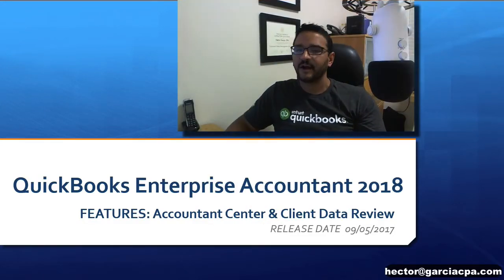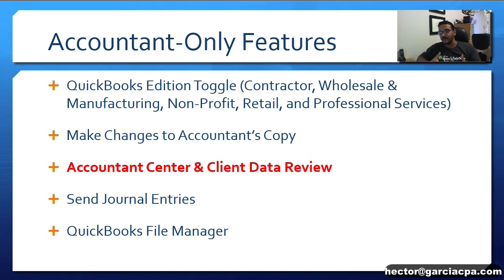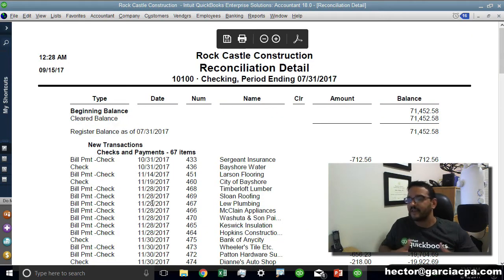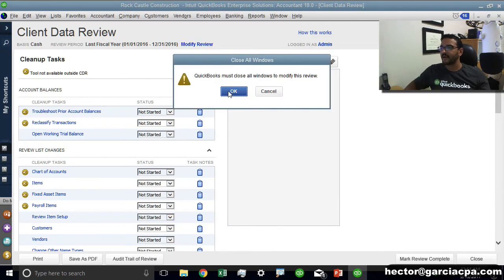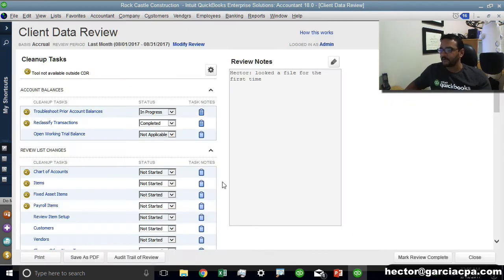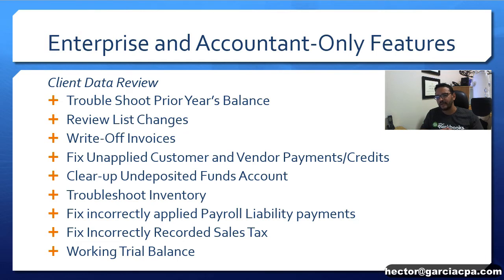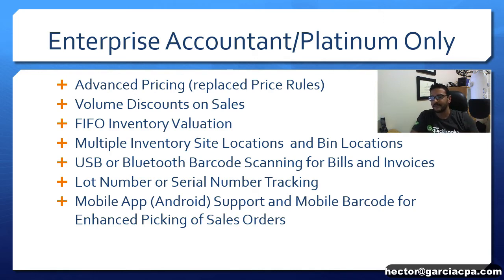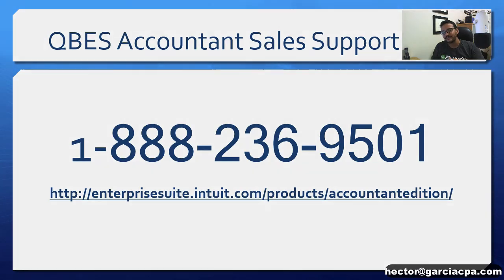QuickBooks Accountant 2019: Accountant Center & Client Data Review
Or call QuickBooks Solution Providers: 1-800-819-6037

Hector Garcia, CPA showcases two great features inside QuickBooks Enterprise Accountant:
-The Accountant Center
-Client Data Review